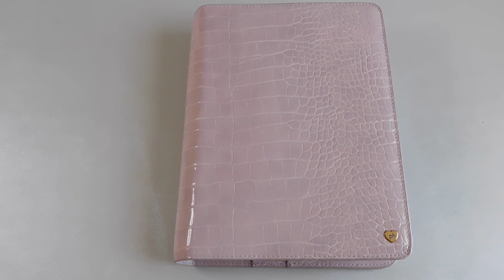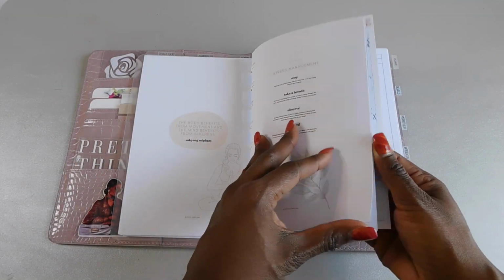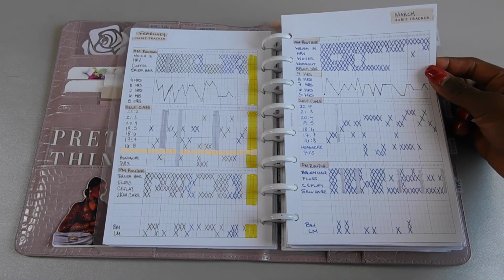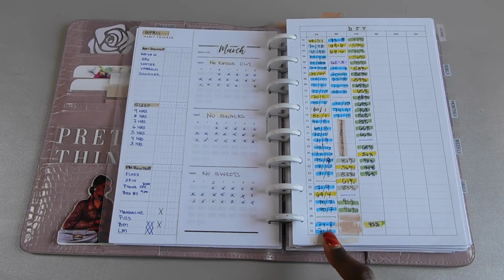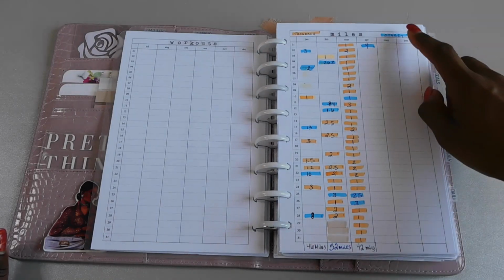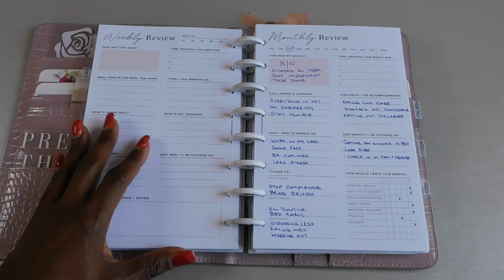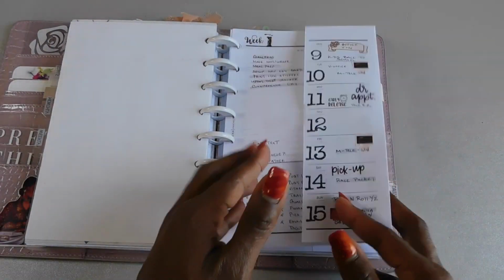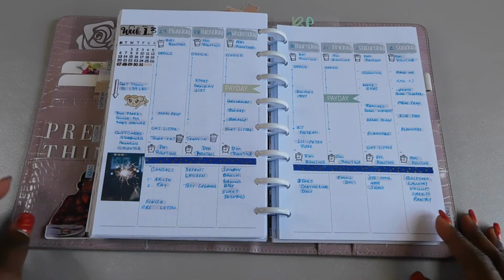Half Letter / Quarter 1 Flip through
Here is my quarter 1 flipthrough in my catch all half letter discbound planner

Goodreads: MolichiaCreated with Movavi